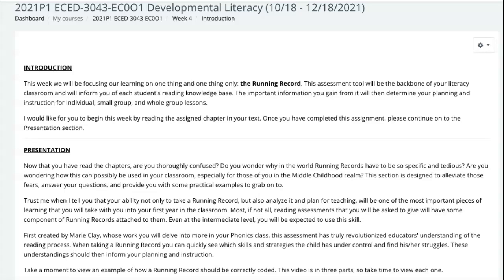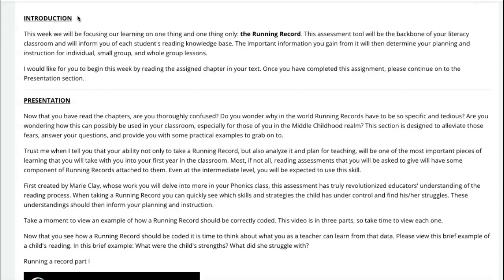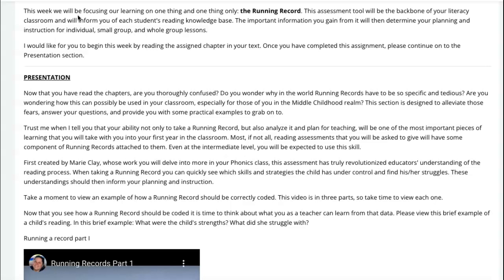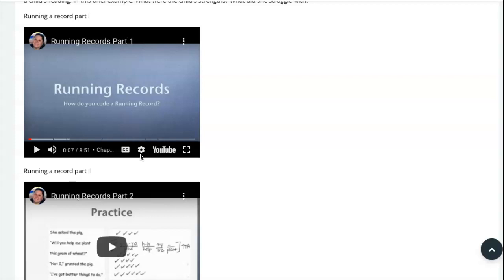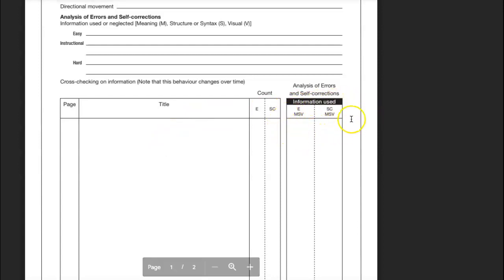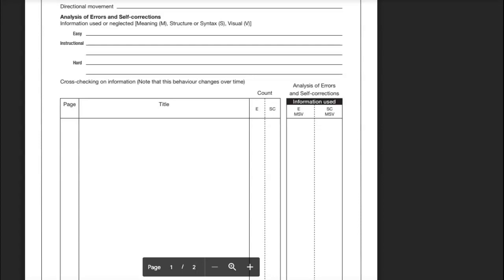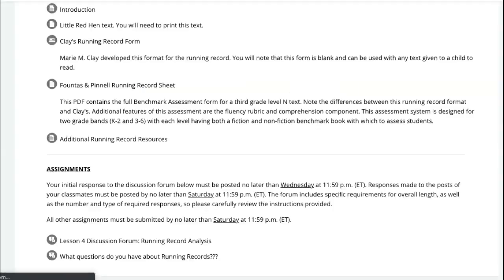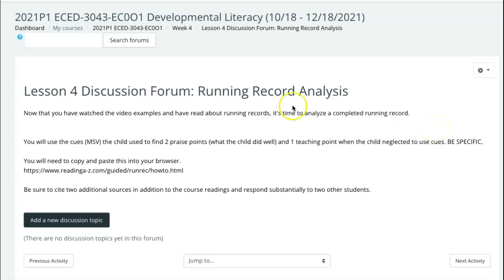3043 O21 Week 4